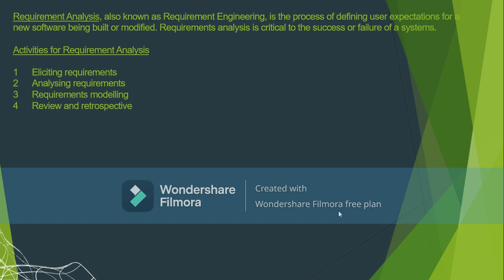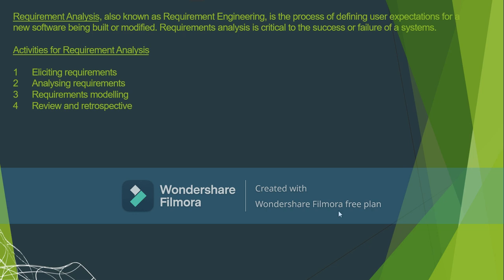Requirements_Analysis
wrong requirements lead to failure of complete end product.How to make sure the end product is as per the business requirements??